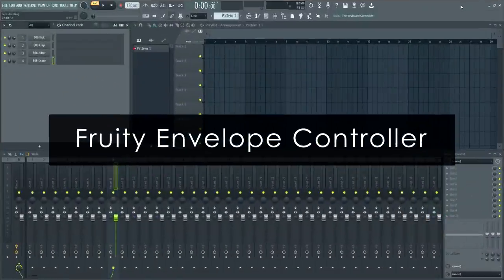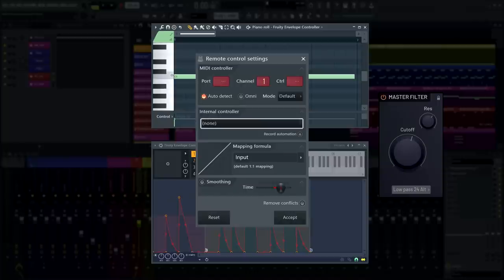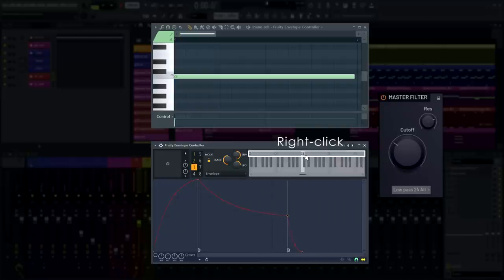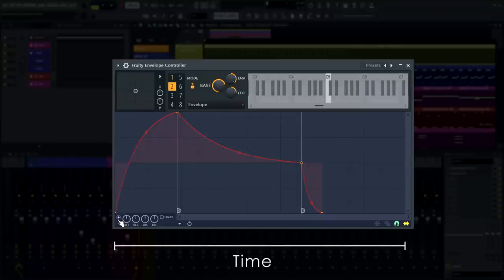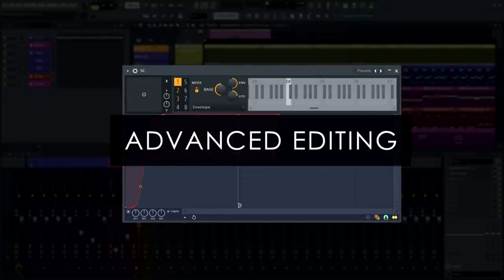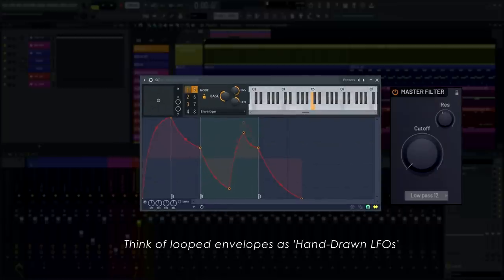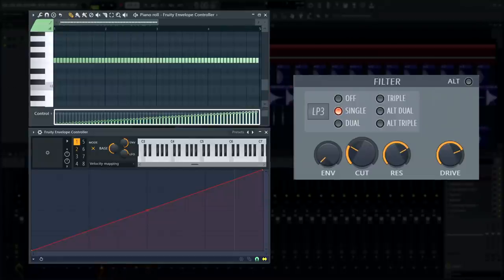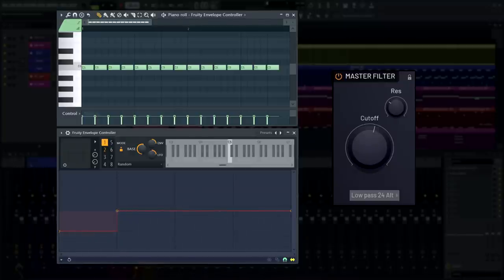FL STUDIO | Envelope Controller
In this tutorial, we’ll explore Fruity Envelope Controller. You can use note input to trigger envelopes that automate plugin parameters. This is similar to Keyboard Controller but with far more flexibility…

0:00 - Welcome.
0:15 - Keyboard Controller vs Envelope Controller.
0:26 - Filter modulation demo.
0:56 - Linking Envelope Controller to target parameters.
1:12 - There are 8 Envelopes 'Articulators' per instance of Enveloper Controller. Notes trigger the Envelopes. This modulates the target.
1:27 - Articulator settings.
1:47 - Setting the key-range.
2:10 - Activating envelopes.
2:39 - Bipolar vs Unipolar envelopes.
3:19 - What is the envelope and how to use it.
4:09 - Sidechain ducking example
4:45 - Advanced envelope features
5:32 - LFO envelope
6:06 - Keyboard mapping graphs
6:38 - Velocity mapping graph
6:55 - X/Y Pad control
7:18 - The random envelope.
7:50 - Don't miss out on the demo projects and more information
8:12 - Outro demo

Image-Line Software